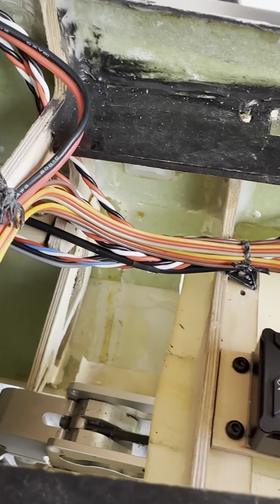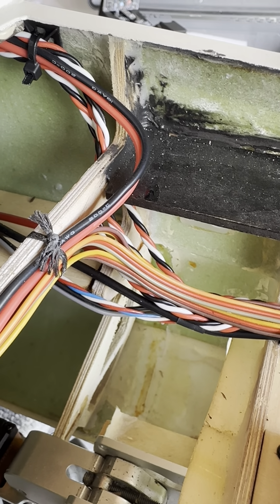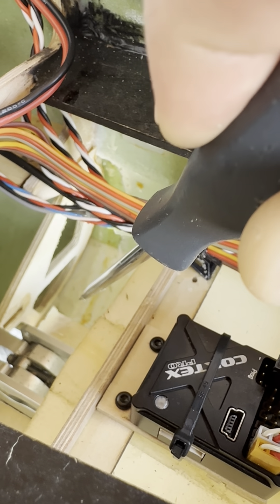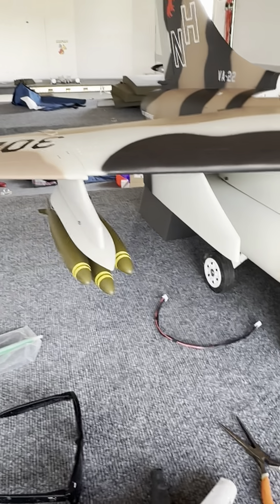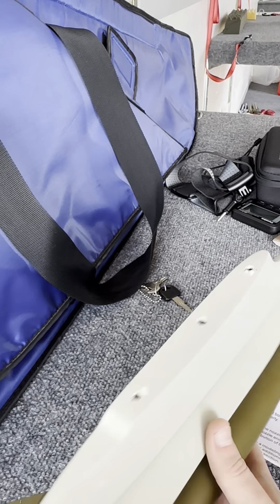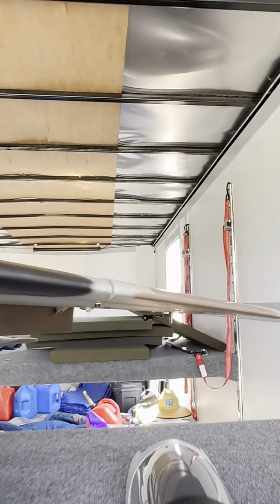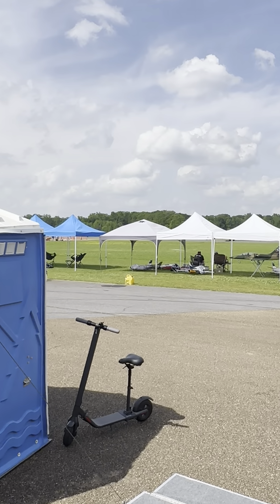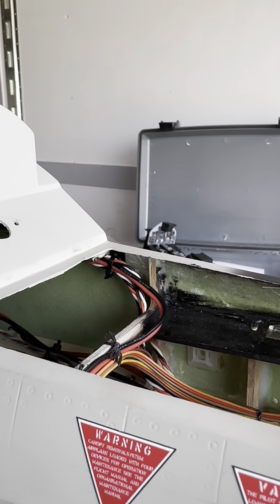A-7 repair, vurt da furk?